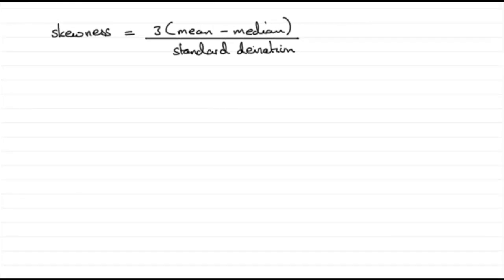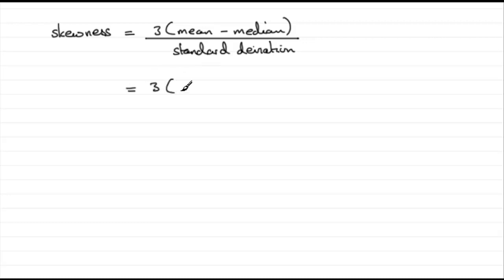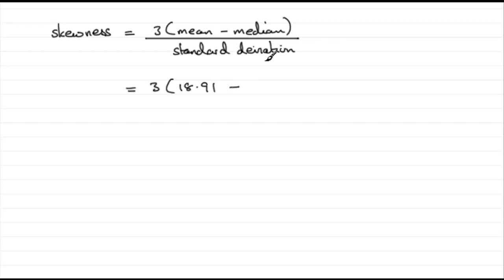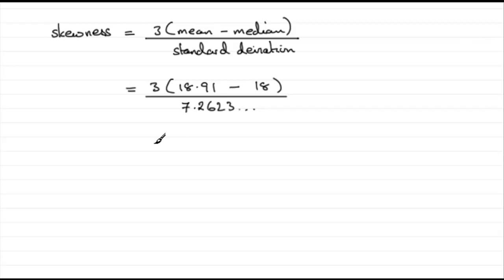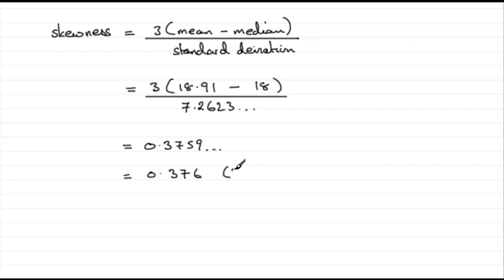A-Level Statistics Edexcel S1 June 2007 5(f) : ExamSolutions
Worked example to this question.